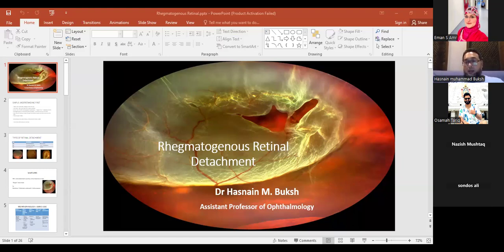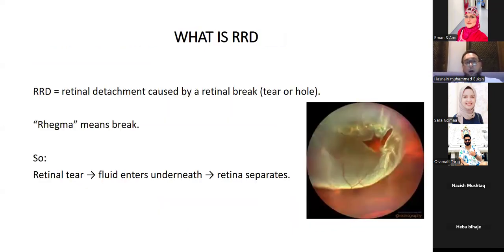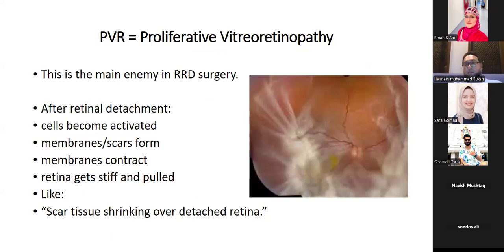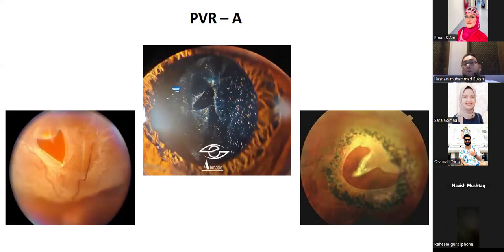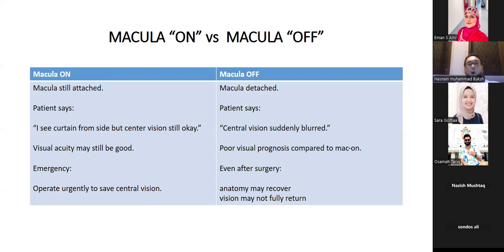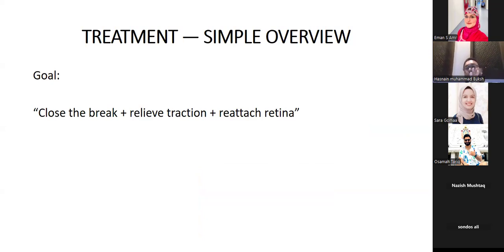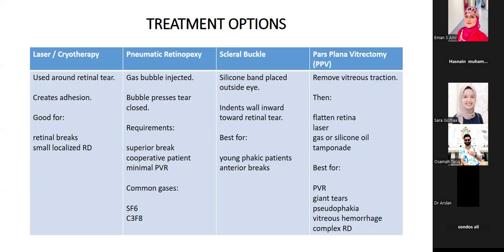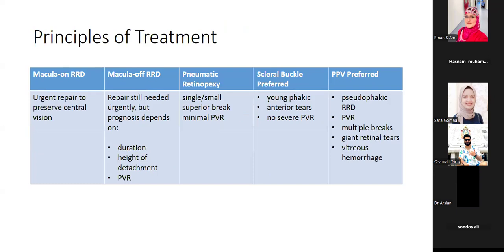22 June 2026